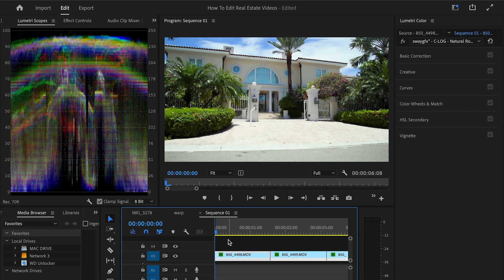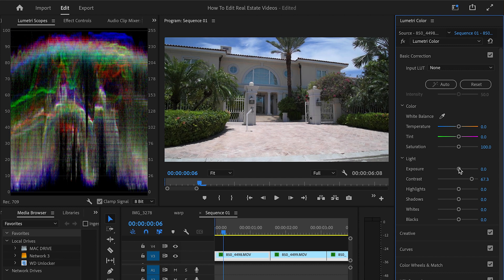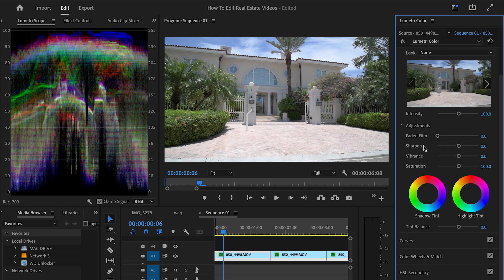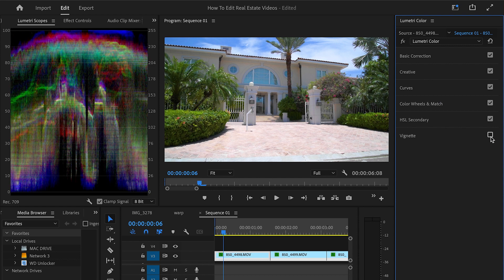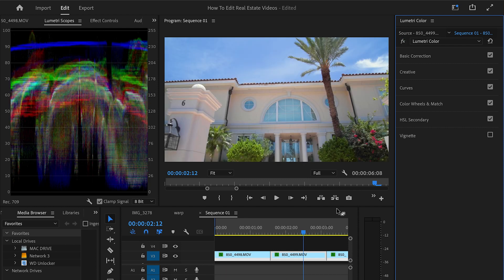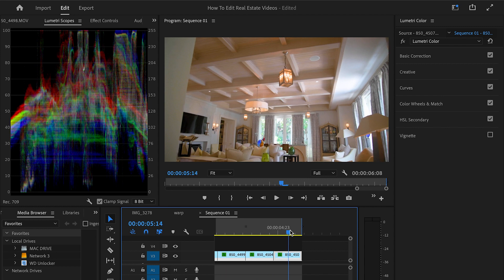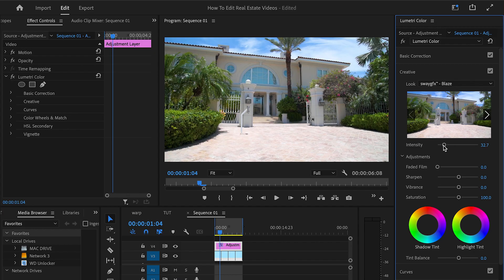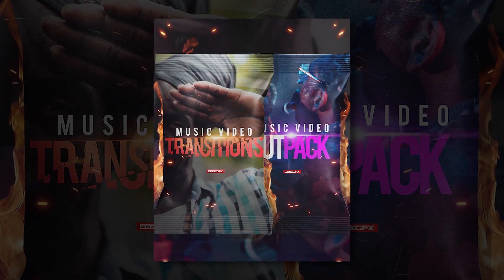Color Grading Real Estate Videos - Premiere Pro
[ Try The Dji Osmo Pocket 3 For Real Estate Videos ]  🏷️

Do You Need Professional Real Estate Edits?

Use the Same LUTs I Use. 🎦

Editing Equipment:
Apple MacBook Pro M1 💻
JBL Headphones  🎧
External SSD HardDrives 💾​